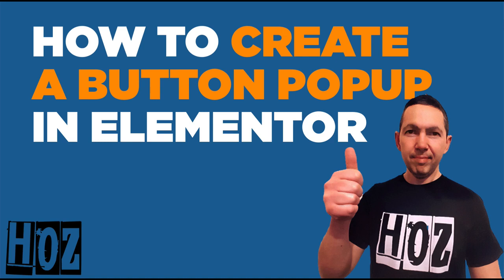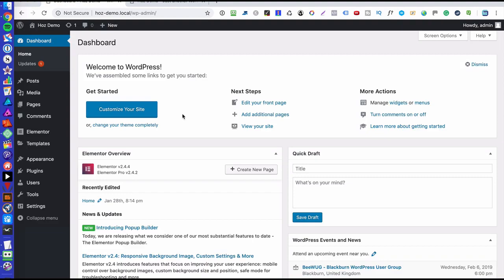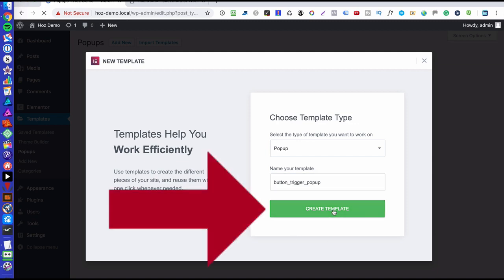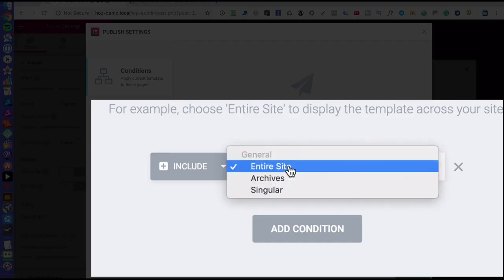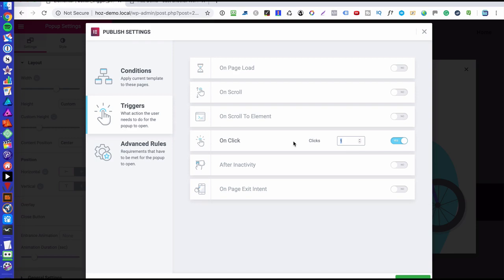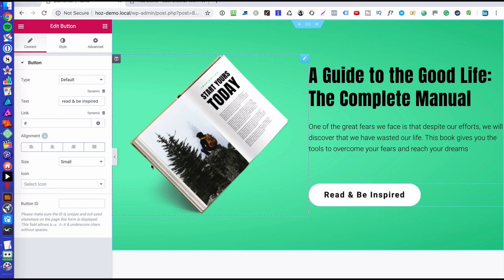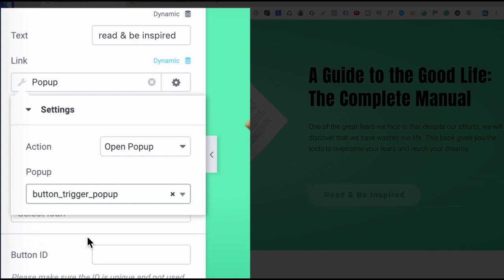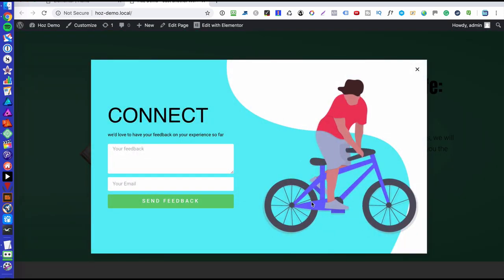Elementor Popup on Button Click Tutorial [SUPER EASY]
My Elementor Popup on Button Click Tutorial
Elementor popup button tutorial - in this video tutorial I cover how to create an Elementor button popup. This is the one action trigger that is missing from the Elementor library, but it's pretty easy to create that on click button popup for your blog.

This video includes:

▶ a walkthrough of how to create a popup that triggers when you click a button using Elementor Pro's new popup feature
▶ I use an existing Elementor template to demonstrate how you can easily edit the button and turn it into a one click popup - the kind that is perfect for lead generation on your blog.

$30 OFF, use code: WPchannel